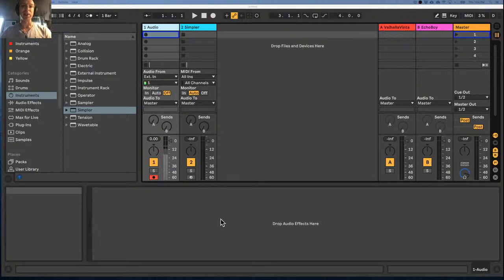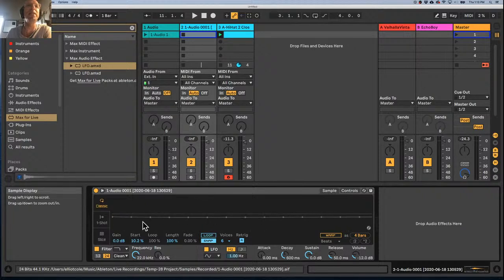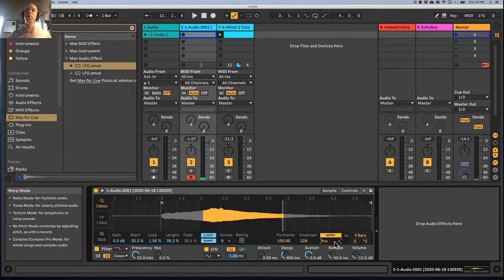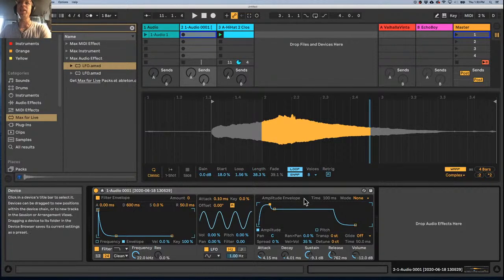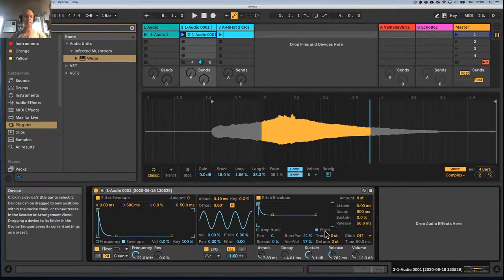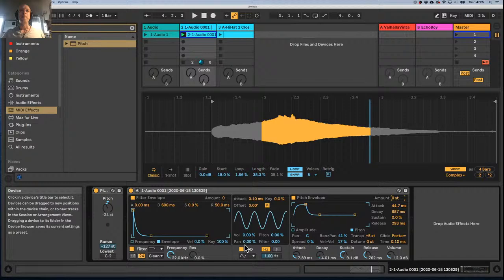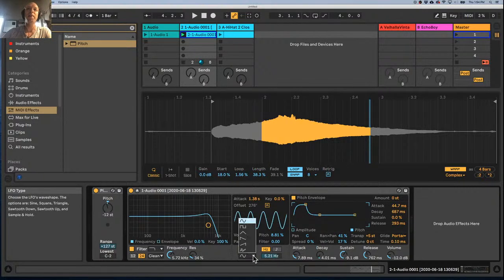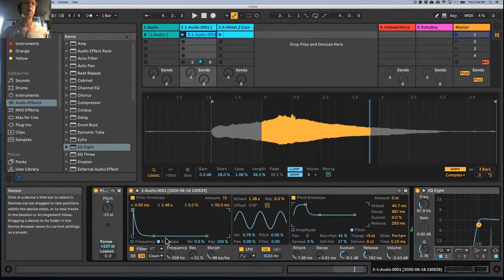Ableton class - TECHNICAL DIVE: Simpler